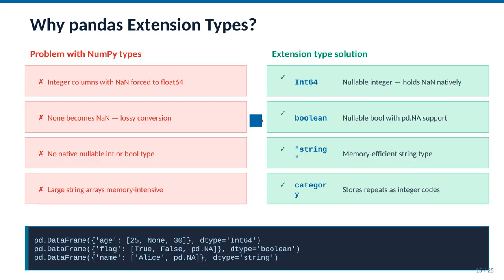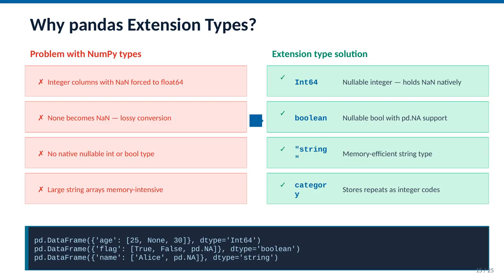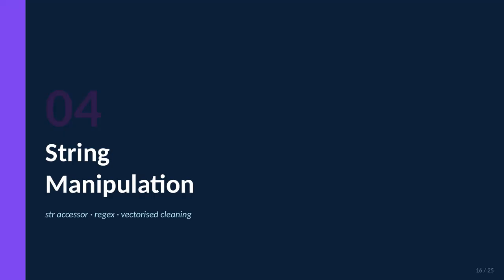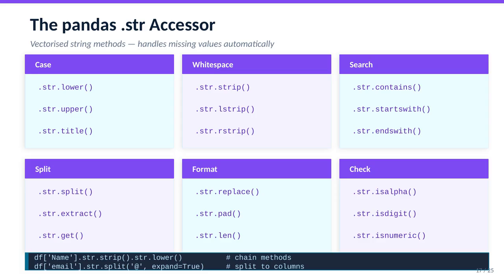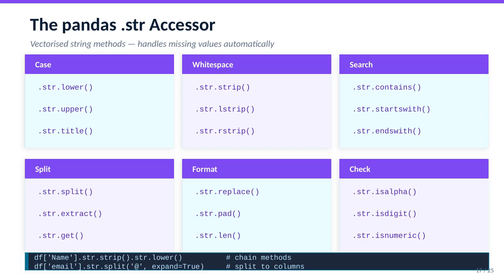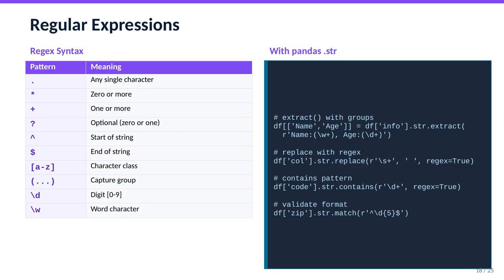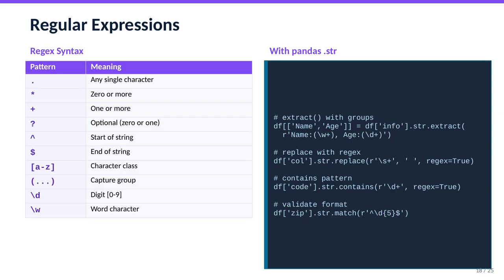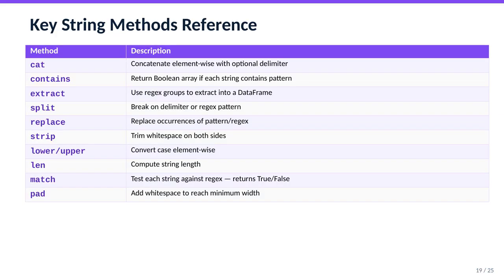Data Cleaning - 3. Pandas Extension Data Types